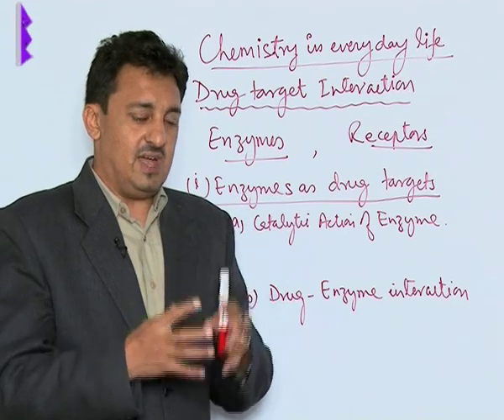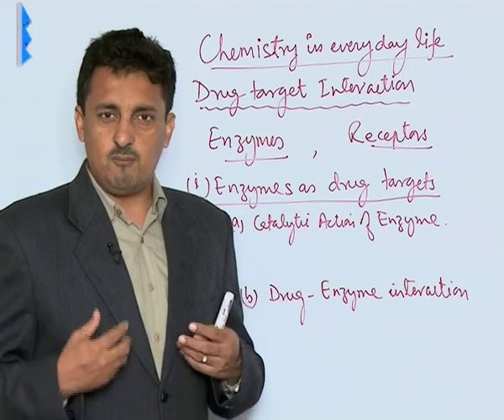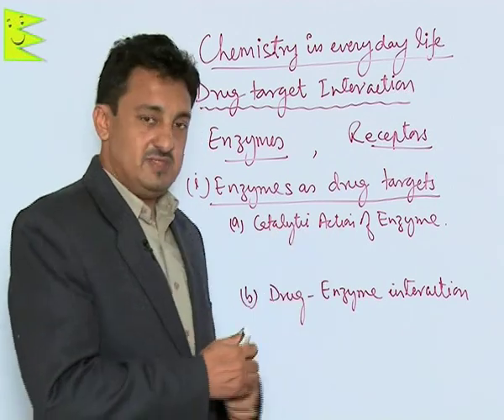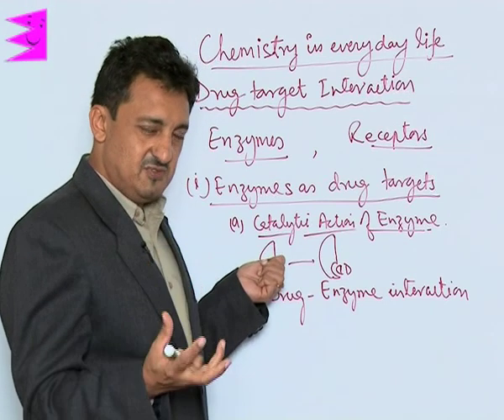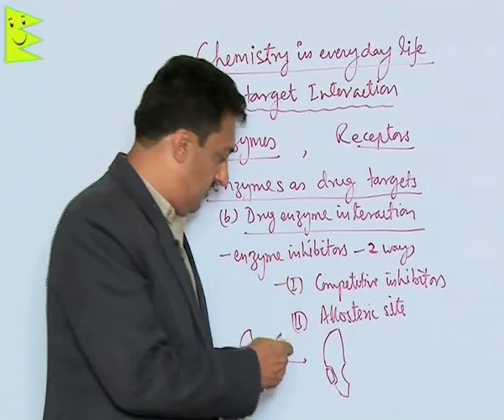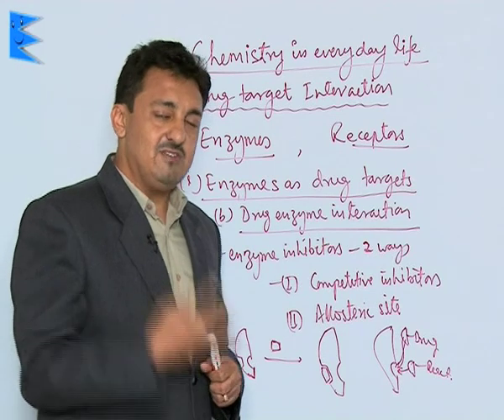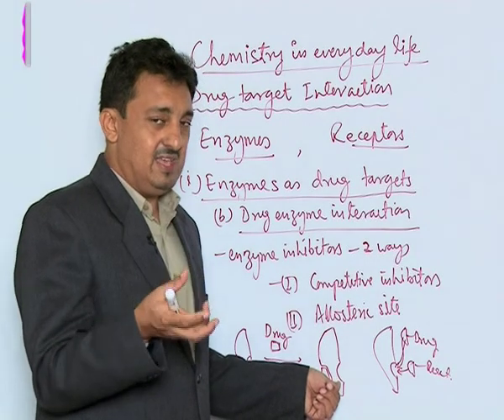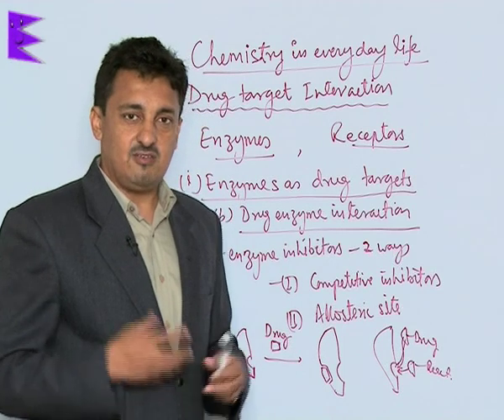CBSE Class 12 Chemistry Polymers Chemistry in Everyday Life Enzymes as Drug Targets |Extraminds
Polymers Chemistry in Everyday Life
Enzymes as Drug Targets
Extraminds